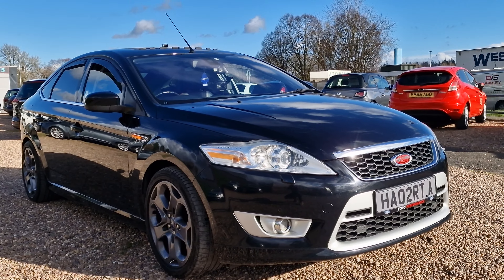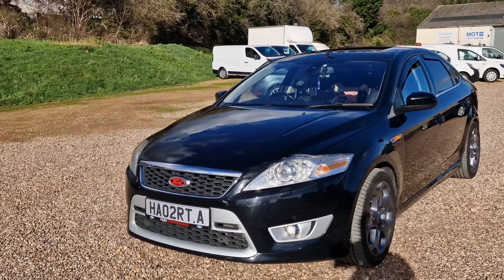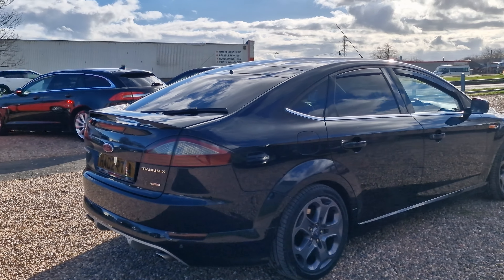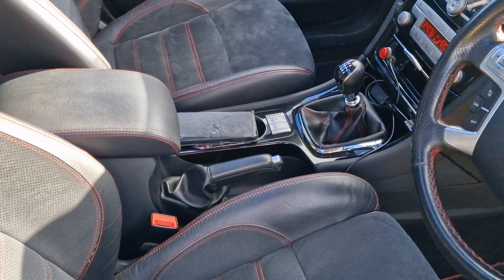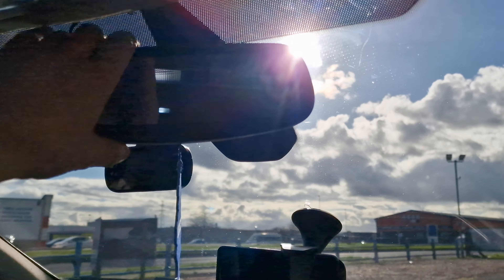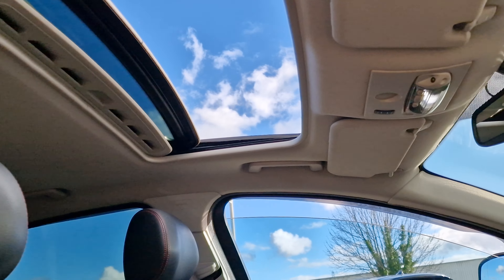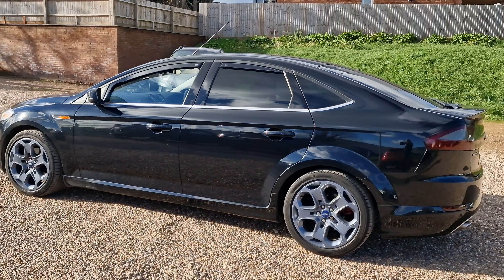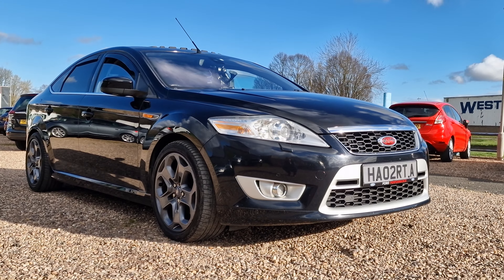My own Mk4 Ford Mondeo 2.2 Titanium X Sport walk around review ...... ?